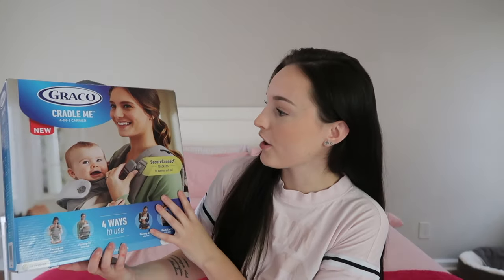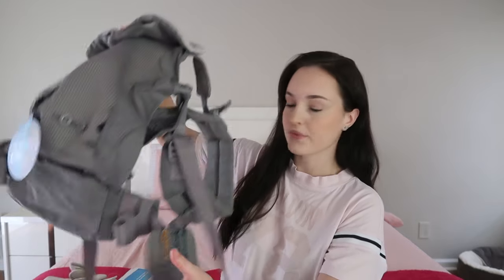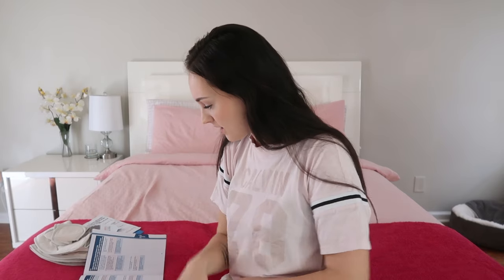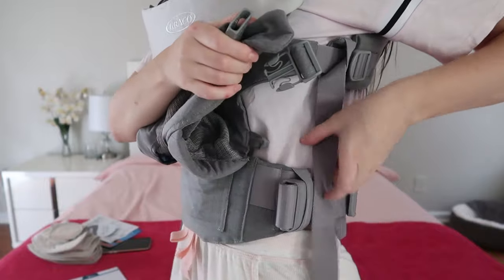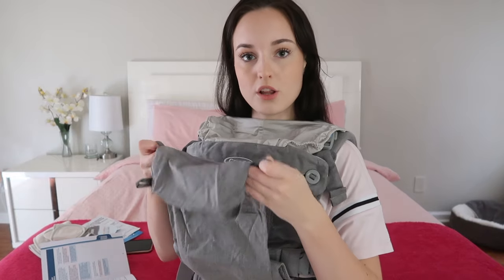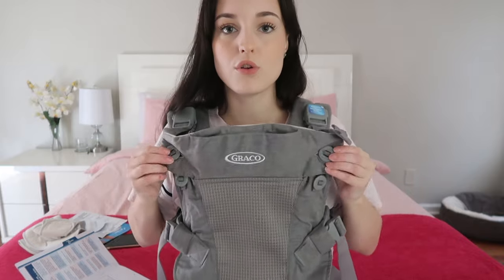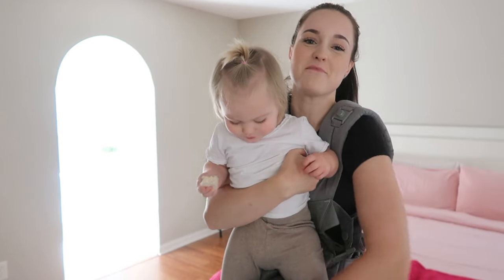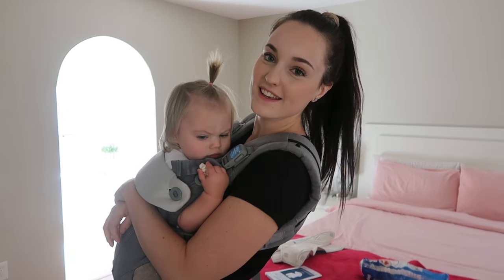GRACO CRADLE ME 4in1 CARRIER REVIEW, UNBOXING + DEMO!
Sooooo excited to be testing this out today!! Thank you Graco for sending it to us!

Time stamps:
3:33 Newborn Inward facing mode
7:24 Infant Inward facing mode
8:33 Infant facing out mode
9:02 Back carry mode
10:20 Pricing
11:13 Demo with Ava!

(cant seem to find it on amazon which is weird)

MY OVULATION + PREGNANCY TRACKING DIARY:

EDITING PROGRAM:
iMovie